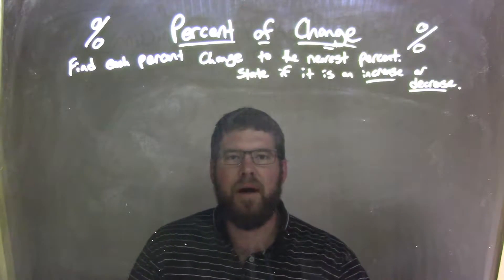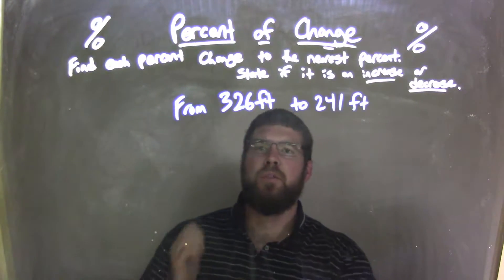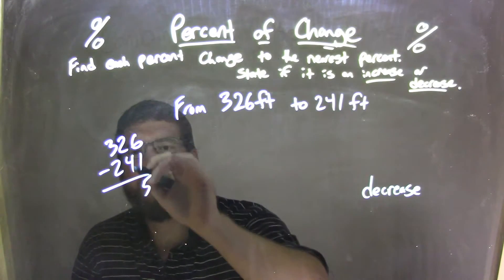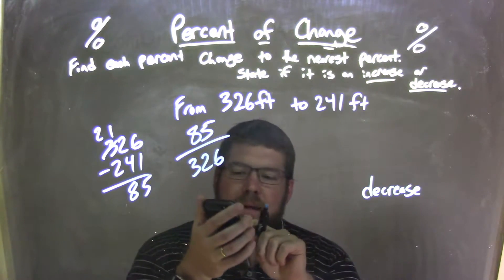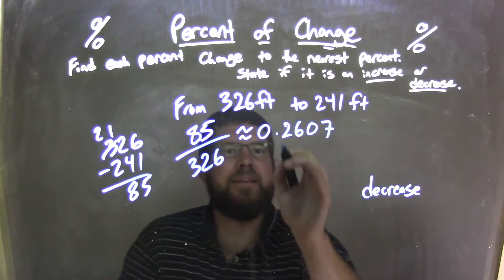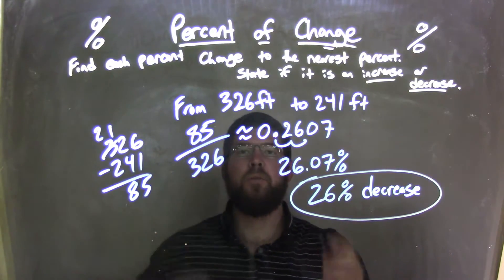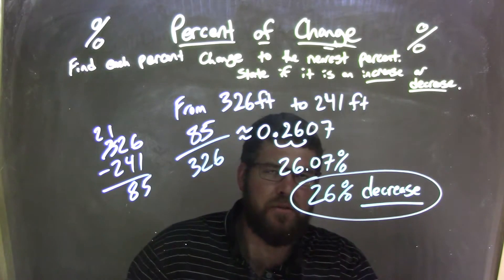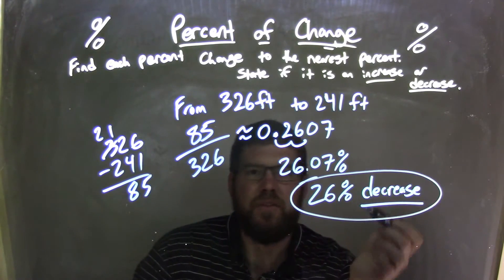Percent Change - From 326 ft to 241 ft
In this video lesson on Percent of Change, I find the percent change from 326 ft to 241 ft to the nearest percent and state if it is an increase or a decrease.